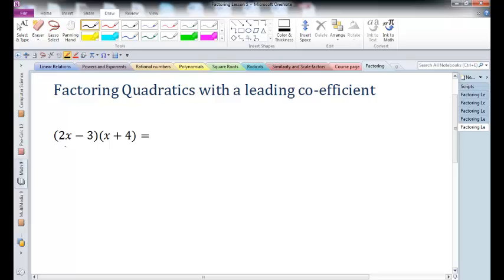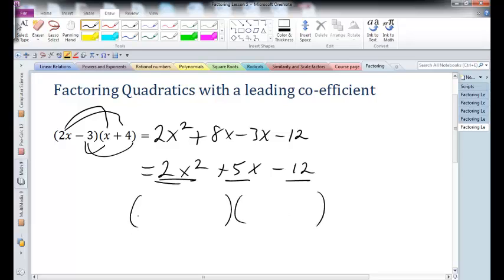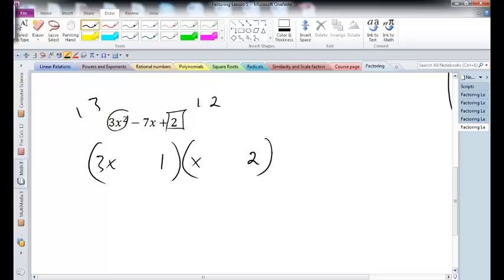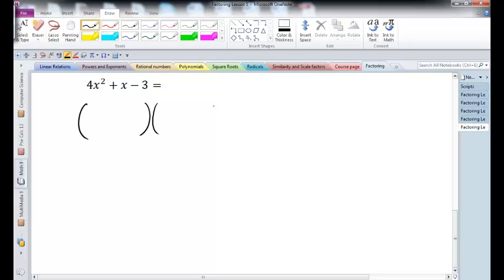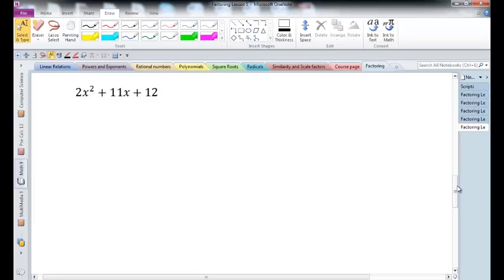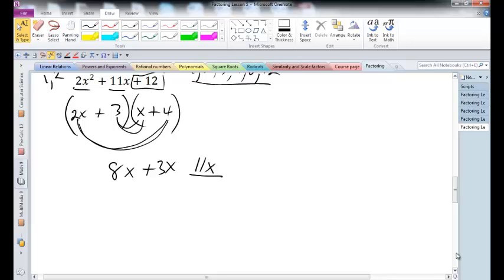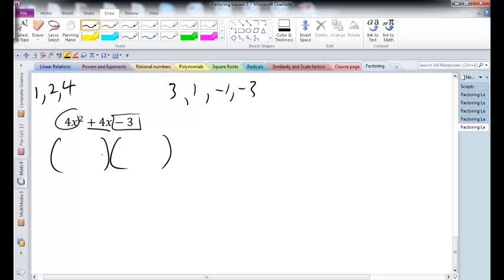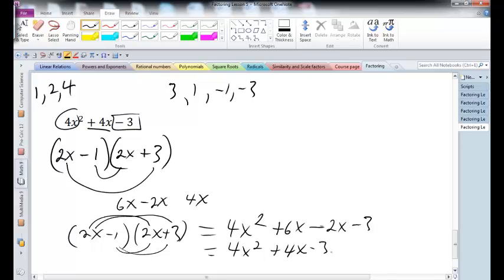Factoring Lesson 5